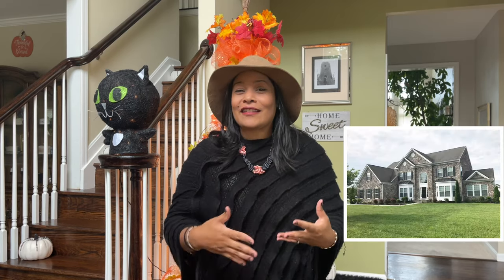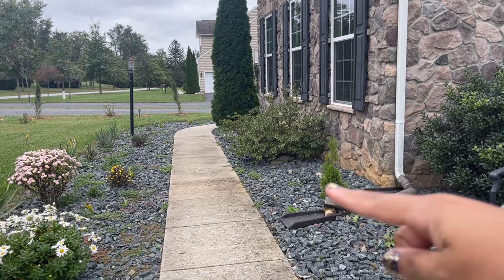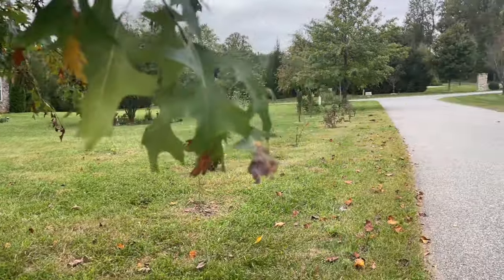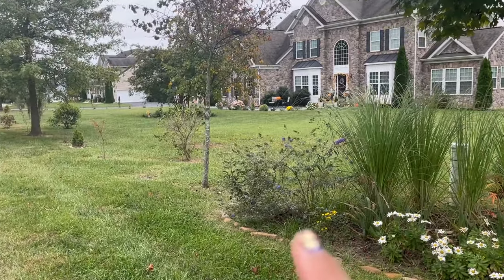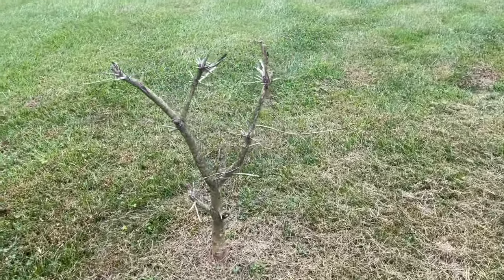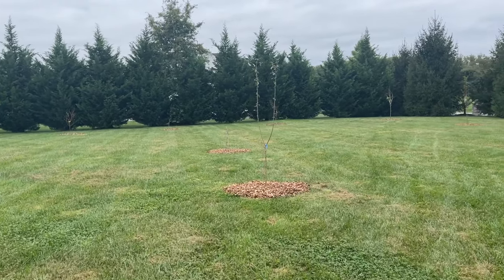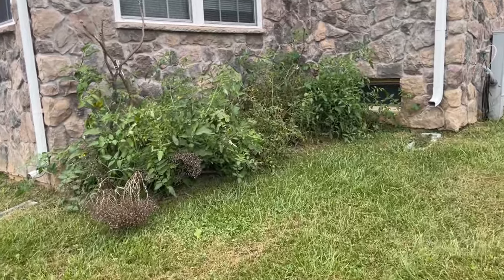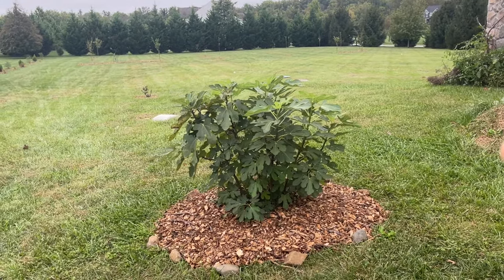Fall Garden Tour (Zone 7), Halloween Exterior Lights, Edible Landscape & Harvest // Yali’s Community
Fall Garden Tour (Garden Zone 7) , Halloween Exterior Lights & Harvest // Yali’s Community

Enjoy a Cozy Video with a Garden Tour/ Garden Walk, with lots of edible landscaping ideas, perennial plants, forest gardening and a permaculture approach. Get some ideas from my garden design and let's go harvesting some yummy food.

Plants:

Plants in the Orchard:
1. Pear moon glow
2. Pear Bartlett
3. Ayers pear
4. Methley plum
5. Santa Rosa plum
6. Roberta peach
7. Early golden apricot
8. Sunbelt grape (virus labrusca)
9. Black beauty elderberry
10. Yellow Vine Roses
11. Vitis vinifera
12. Apple liberty
13. Peach red haven
14. Peach Belle
15. Apple

Plants in the Side Walkway Bed:
1. Balmy Rose Bee Balm
2. Iris croatica – Bearded Iris
3. Nipponanthemum nipponicum - Montauk daisy
4. First Lady Speedwell - Veronica longifolia
5. Basil
6. Purple tulip
7. Purple hyacinth
8. Chrysanthemum (mum) - red, purple, yellow, orange, white, rainbow (new natural hybrid)
9. New dimension blue salvia (sage)
10. Belleza white gaura
11. Sunkiss
12. Azaleas
13. Thuja arborvitae
14. Kramer’s Rote Heather

Plants inside the pots:
1. Dusty miller - Silver Ragwort
2. Thuja arborvitae
3. Sky Pencil Holly
4. Rocking purple dianthus

Plants in the center circle:
1. White Crape Myrtle – Natchez white
2. Society garlic
3. Veronica spicata ‘Sunny Border Blue’
4. Burgundy glow ajuga
5. Platycodon grandiflorus ‘Sentimental blue’
6. Highlander rose shades Saxifrage
7. Snow cone candytuft
8. Hostas
9. Blue globe
10. Bearded Irises
11. Mint
12. Hylotelephium telephium (Sedum telephium)
13. Salvia nemorosa ‘East friesland sage

Columns:
1. Green Emerald Arborvitae

Plants next to the garage:
1. Homestead purple verbena
2. Spaghetti squash
3. Fig tree
4. Kales – monster, curly, and red Russian kale

Plants next to the driveway:
1. Black chokeberry
2. Italian cypress
3. Weigela tricolor

Side Planter:
1. EggPlant
2. Peppers
3. Tomatoes
4. Lettuce

Front Well Flower Bed:
1. Bearded Irises
2. Chrysanthemums
3. Dusty Miller
4. Hylotelephium telephium (Sedum telephium)
5. Autumn Fire Sedum
6. First Love Speedwell
7. White Pampas Grass - Cortaderia selloana
8. Red Roses
9. Summer spice bleu brulee hardy hibiscus
10. Weigela florida ‘Minuet’
11. Butterfly Bush - Buddleia David
12. Hibiscus coccineus

The front Hedge is formed by:
1. Burning bush (winged eunomynus)
2. Rose Mallow (Not a real rose)- Perennial Hardy Hibiscus
3. Golden globe arborvitae
4. Holly trees
5. Red twig dogwood
6. Hibiscus moscheutos ‘RutHib2’
7. Thuja arborvitae
8. Maple Trees
9. Oak Trees
10. Dwarf alberta spruce
11. Soft touch compact holly

The back hedge is formed by:
1. Blue point juniper
2. Vitex agnus-castus, also called vitex, chaste tree
3. Heavenly bamboo- nandina domestica
4. Reblooming Spirea
5. Spirea x bumalda ‘Anthony Walterer’

Vegetable Bed by the Basement:
1. Tomatoes
2. Red cabbage
3. Green cabbage
4. Red Romain lettuce
5. Green Romain lettuce
6. Strawberries
7. Spinach
8. Broccoli
9. Mint
10. Society Garlic
11. Kiwi
12. Blackberry
13. Spaghetti Squash
14. Lettuce

Vegetable bed by side of the house:
1. Eggplants
2. Tomatoes
3. Peppers
4. Yellow squash
5. Lettuce

Yalis Community is For education and opinions only. Please consult a healthcare practitioner for any health problems.
Yalis Community does not recommend any information provided on without consulting first with your medical advisor.
Yalis Community is not responsible for any harm caused by recreating any opinion stated in here.